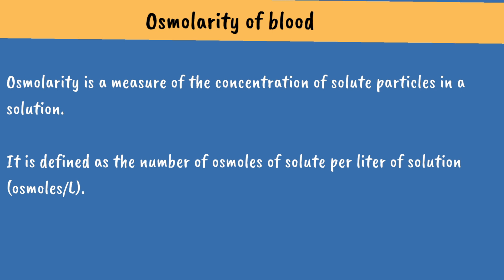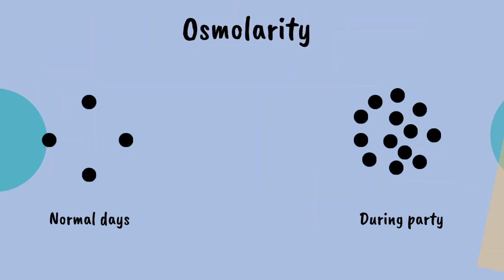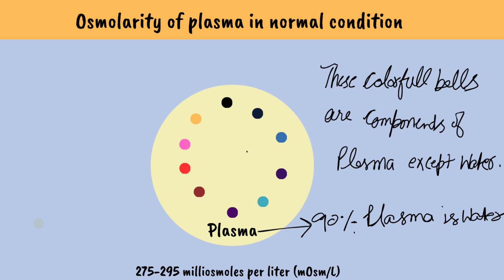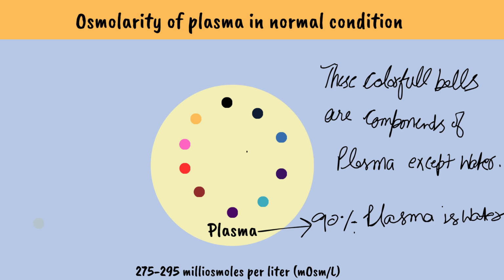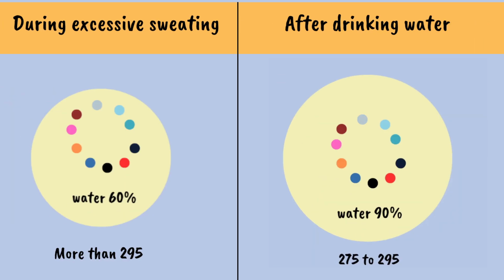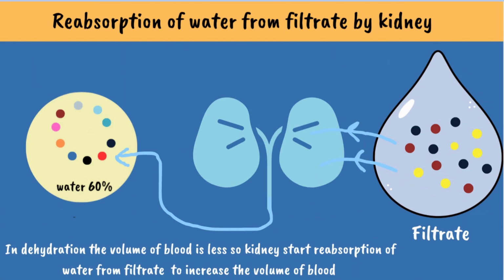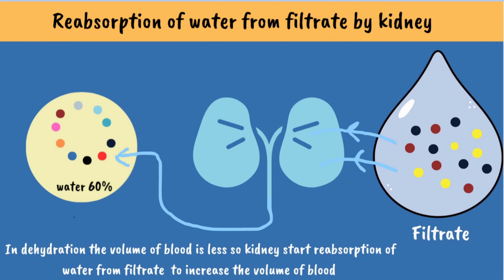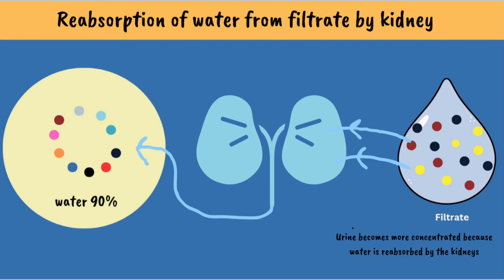Osmolarity of plasma and how the osmolarity changes in different conditions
In this educational video, we explore how plasma osmolarity—the concentration of solutes in blood plasma—changes under various conditions such as dehydration and excessive sweating. These physiological states can significantly impact the body's fluid balance and overall health.